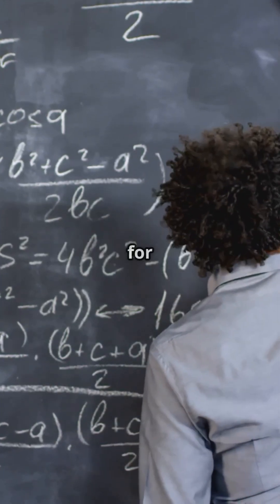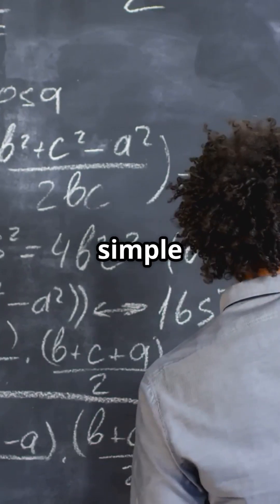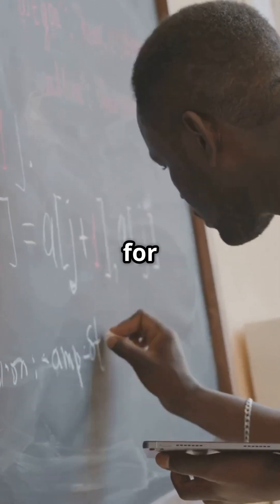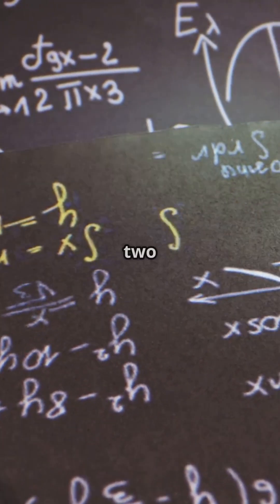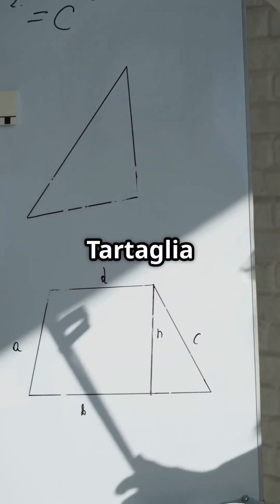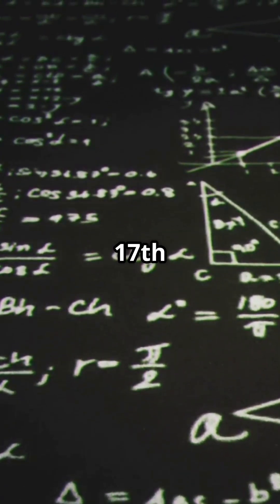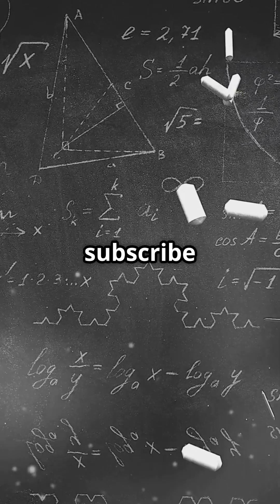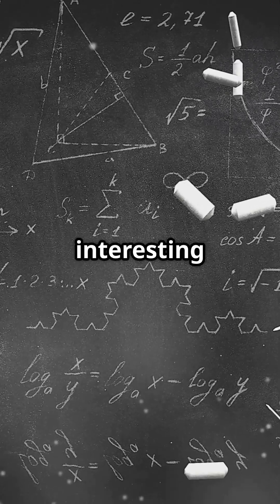The Triangle That Confused Mathematicians for Centuries?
Uncover the secrets of the mysterious Pascal's Triangle! 📐 This fascinating numerical triangle, also known as the Tartaglia Triangle, has captivated mathematicians for centuries. Each number is a sum of the two above, revealing an endless web of mathematical connections. ✨ From binomial coefficients to ancient origins in Chinese, Persian, and Indian math, the history of this triangle is as rich as its mysteries. Join us as we dive into the captivating world of numbers and explore how this simple triangle has puzzled scholars throughout history. 🔍